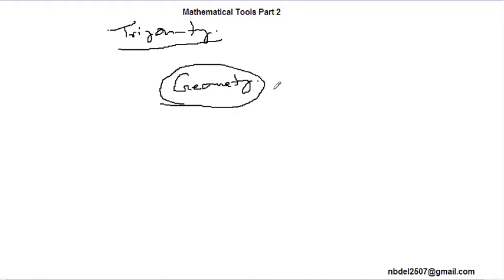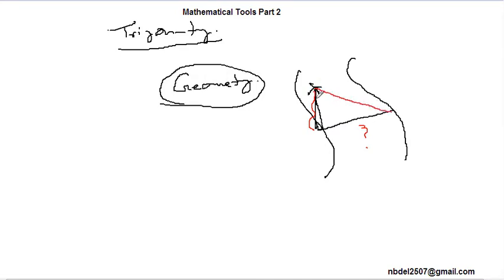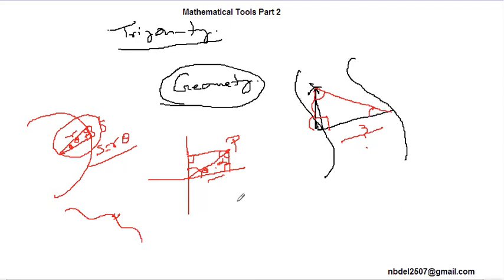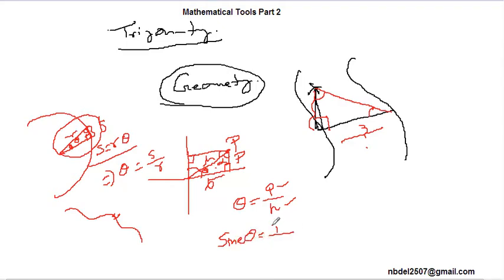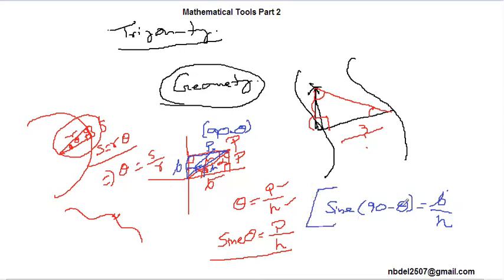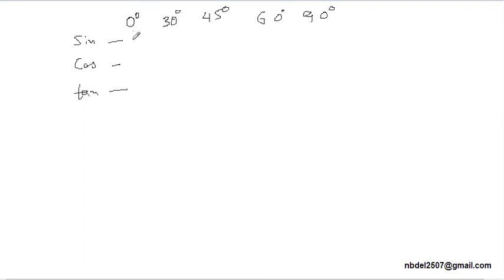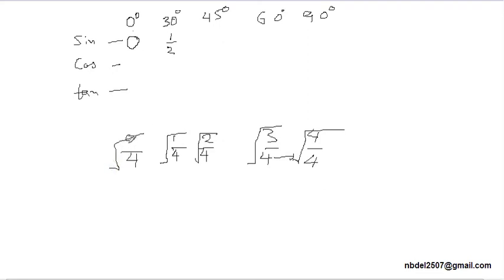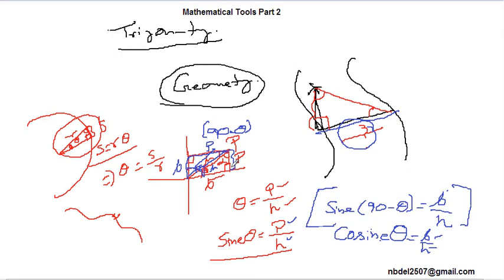Mathematical Tools Part 2 a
This will help the students to understand one rare explanation of applied trigonometry Hypothetical to my Mathematics teacher Prof. HR Roy of St. Xavier's  College, Kolkata, Please put your feedback for improvement. I am extremely sorry for a bit poor sound quality, so please listen with a headphone. I will improve it as soon as possible.